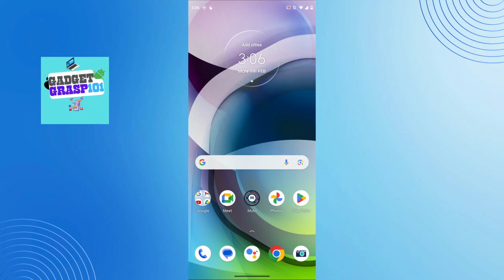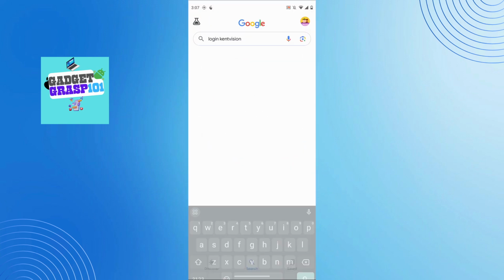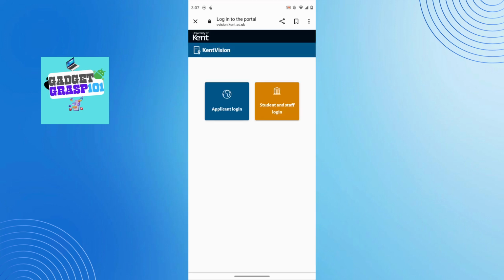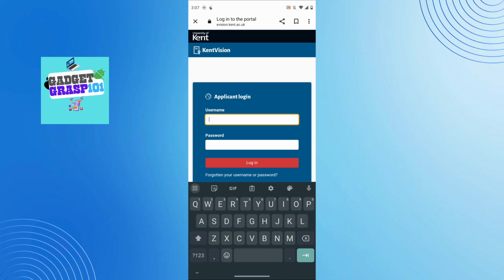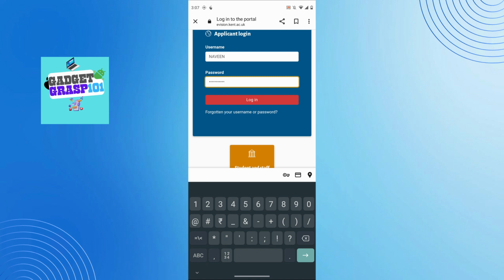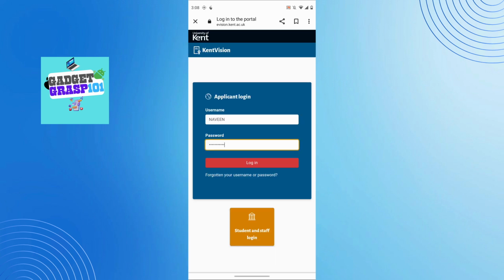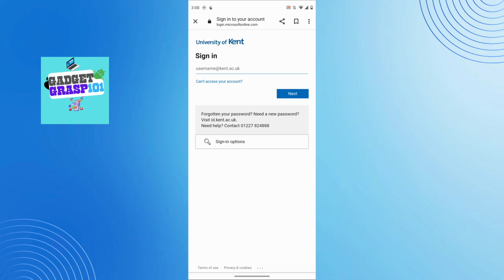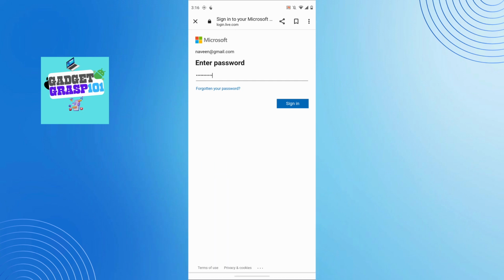How To Login To KentVision Account?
Learn, How to Login To KentVision Account
this video guides you through an easy step-by-step process to Login To KentVision Account